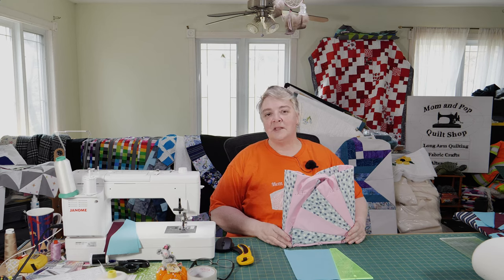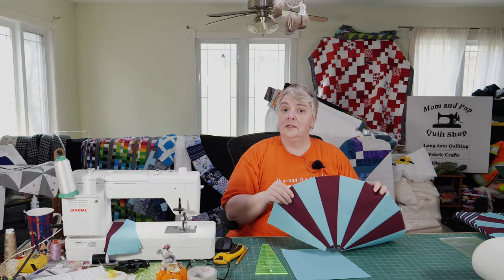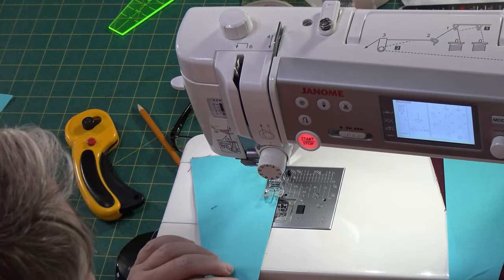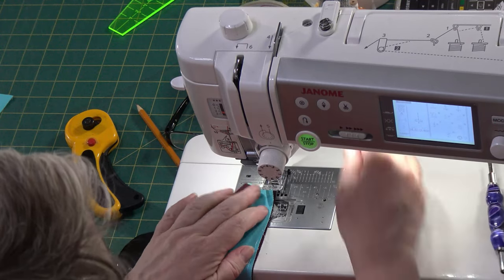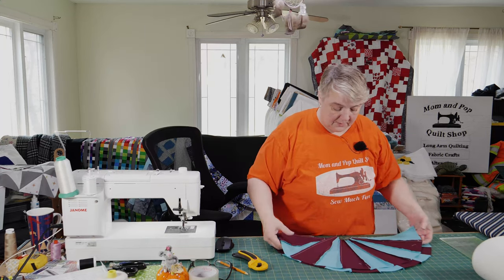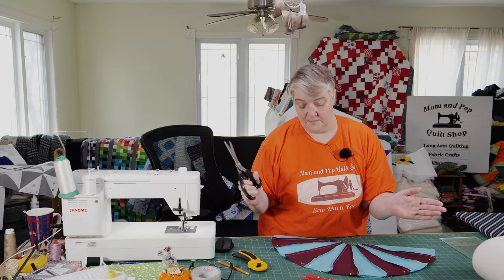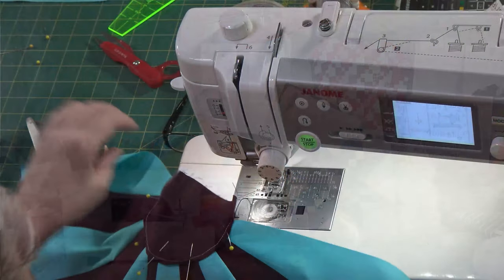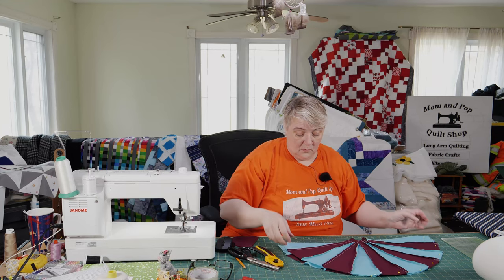Dresden Ruler Sunshine Tote Bag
Thought we would share the process for building this fun  tote bag.  It can be made as large or as small as you want just using your Dresden ruler.  It is a complex bag but has an amazing look when finished.

Go here to Donate to the build of our Quilt Shop Bricks and Mortar store.
For each $1000 reached a 12 hour stream will be scheduled.